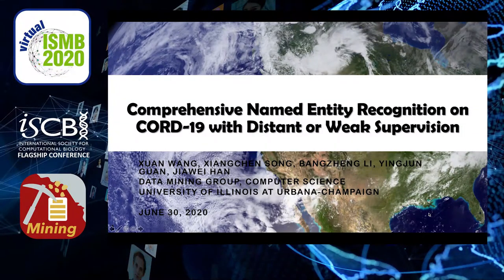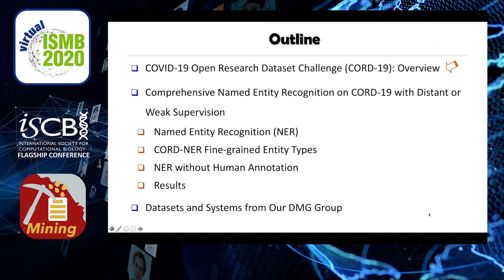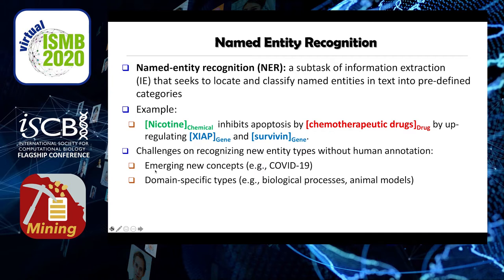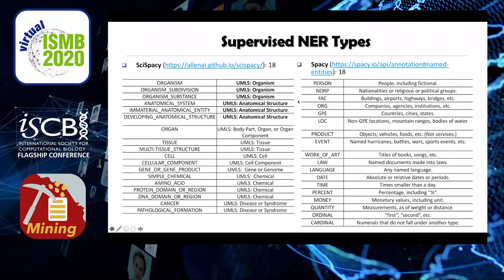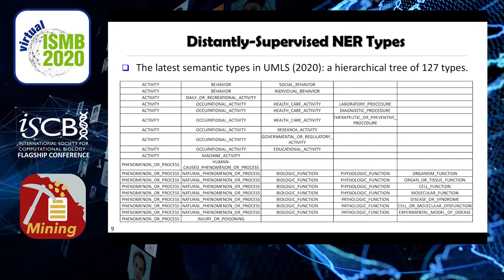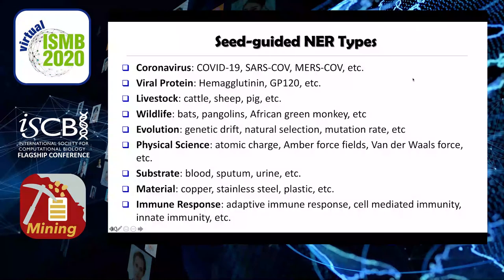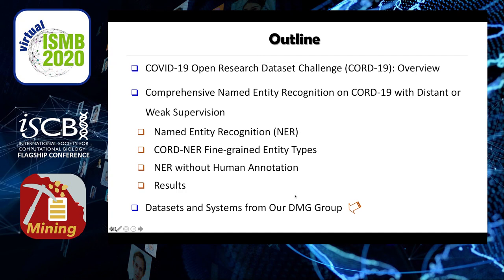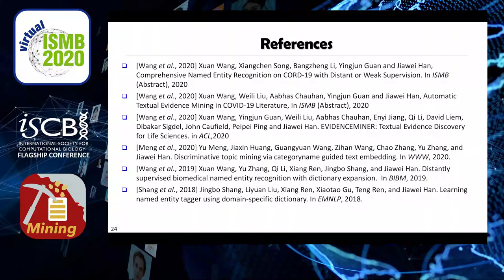Comprehensive Named Entity Recognition on CORD-19 with... - Xuan Wang - Text Mining - ISMB 2020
Comprehensive Named Entity Recognition on CORD-19 with Distant or Weak Supervision - Xuan Wang - Text Mining - ISMB 2020